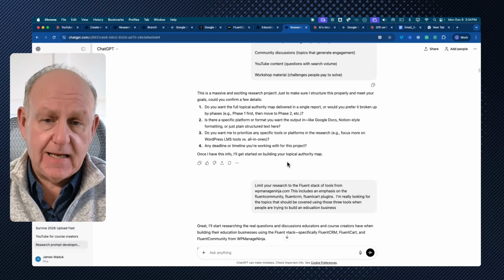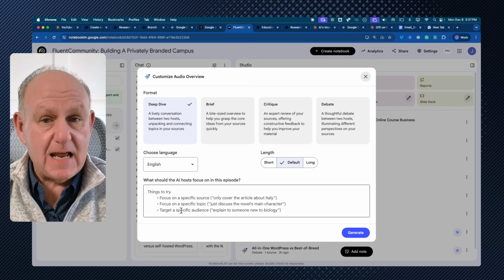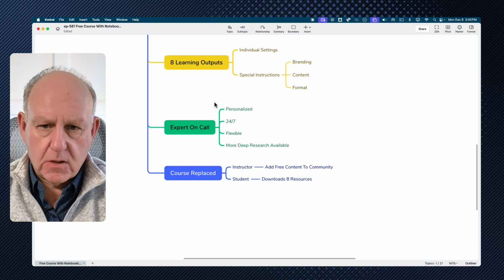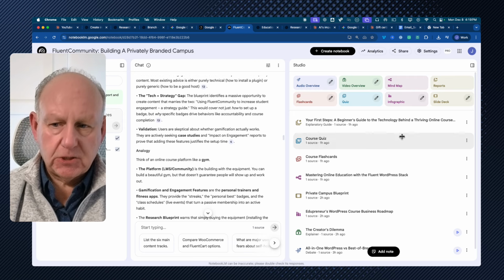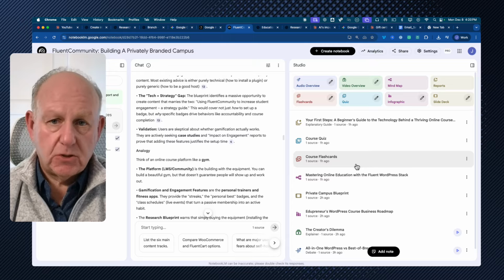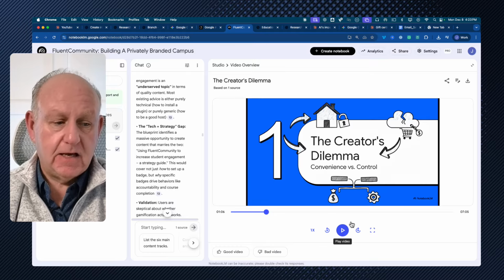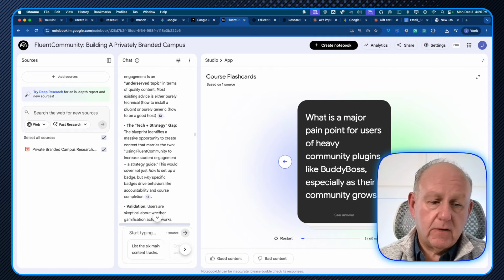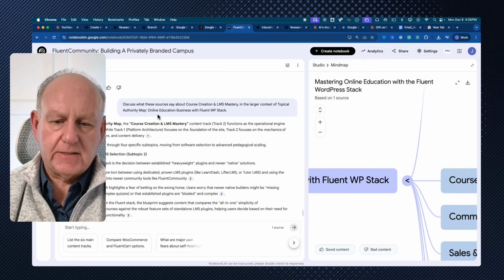Google's New NoteBookLM Changes Everything for Online Educators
NotebookLM can now do what any course does,  24/7, in any language, at whatever pace the student needs.

⚡ Skip the course chaos — and meet your new AI team.